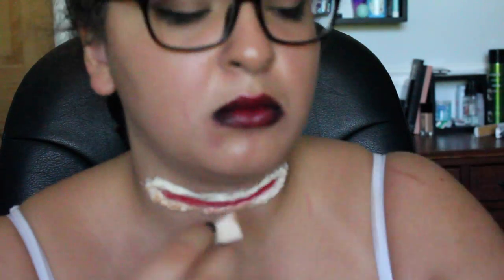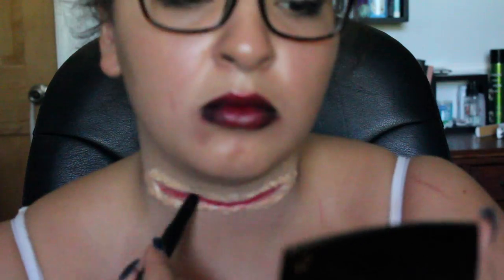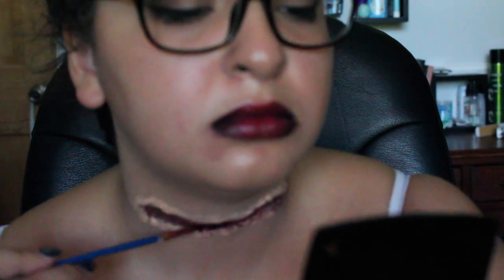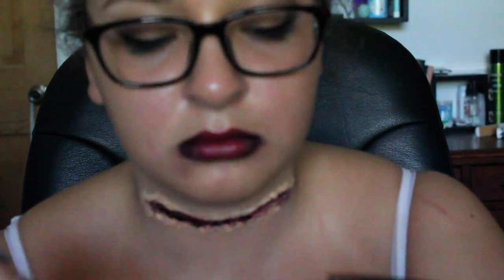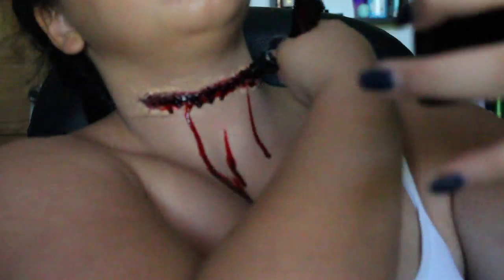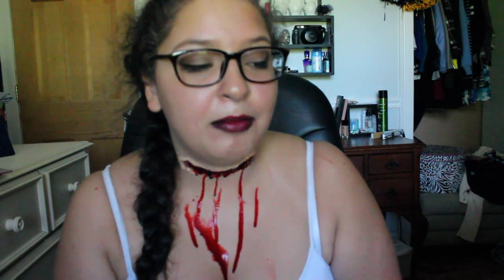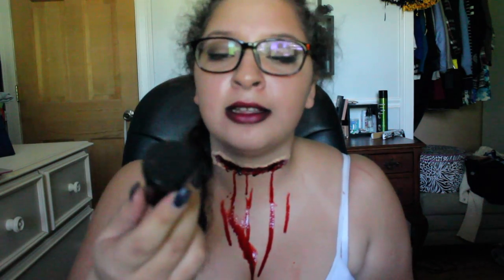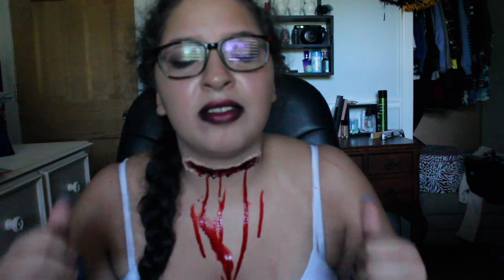SFX how to: slit throat tutorial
thank you watching fam.
I hope you all have an amazing day!
see you unisaurous’s next week bye. music:
KAYNE- the chainsmokers
✧follow meeeee!